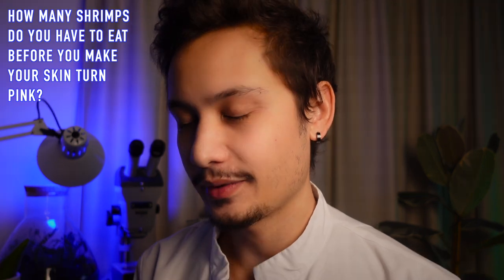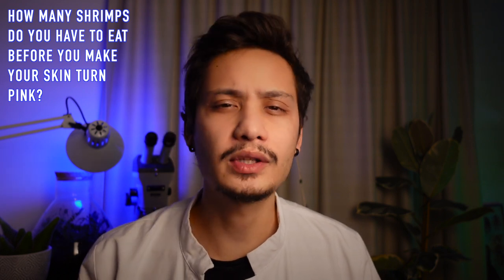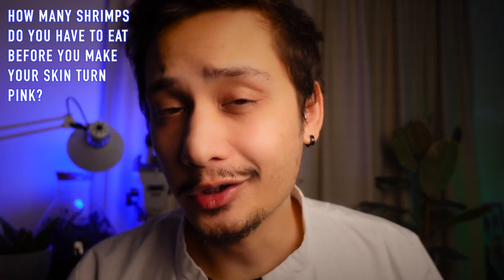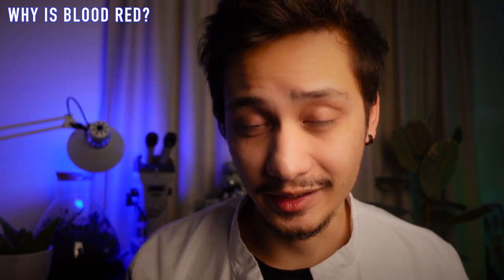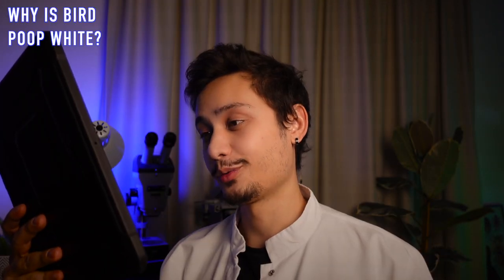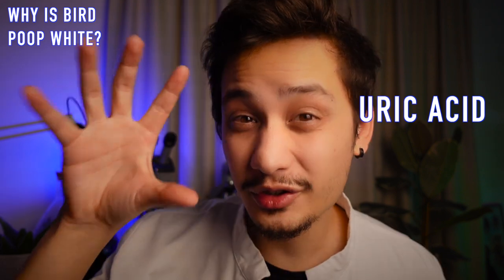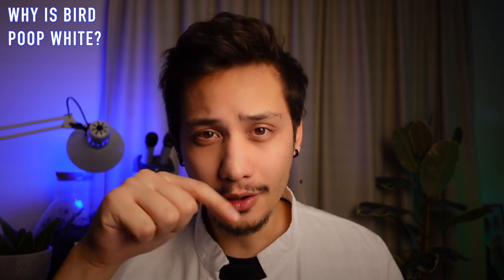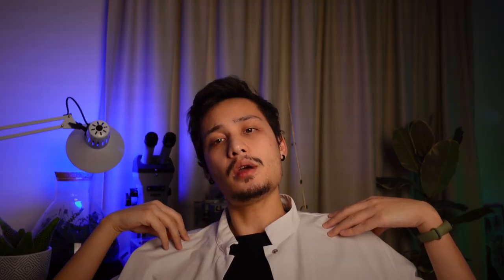Pink Skin? How Many Shrimps Do You Have to Eat? - Quack #3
00:00 Intro
00:23 How many shrimps do you have to eat before you make your skin turn pink?
01:49 Why is blood red?
02:59 Why is bird poop white?
03:56 Why does the color red make bulls so angry?

Images:
Flamingo - Lightmatter

Song:
Upbeat Background Ukulele - Infraction

Translation:
Dutch: Lukaas_De_Kaas
French: MaxCorax
German: Keeper-of_souls, nıco
Italian: An Average Italian
Portuguese: YokoBkr
Spanish: Pam, Peyuko